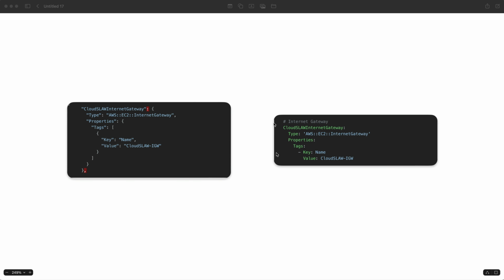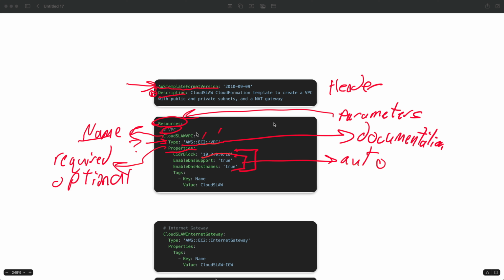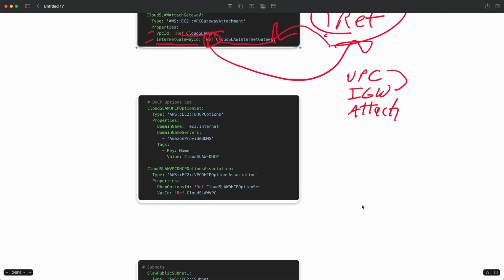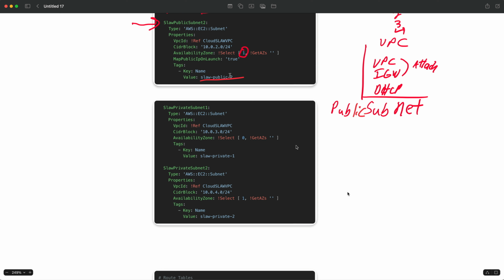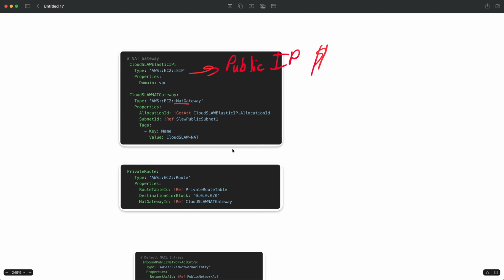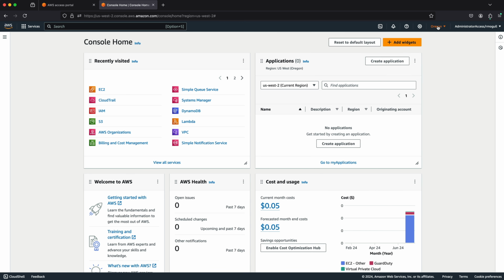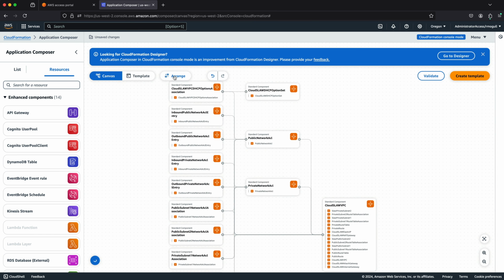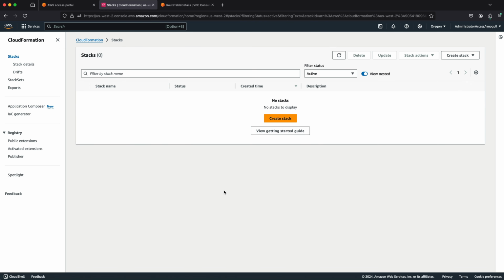Build a VPC with IaC and Maybe TLC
Since we deleted our VPC last week, let's recreate it but this time using CloudFormation.